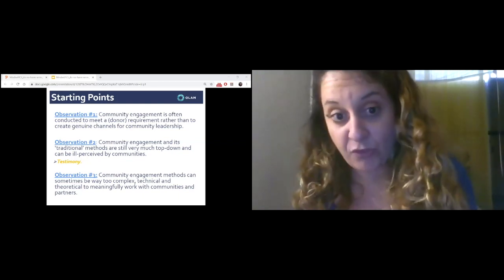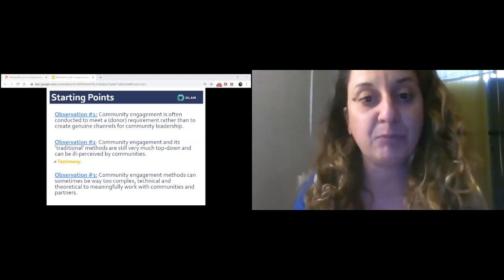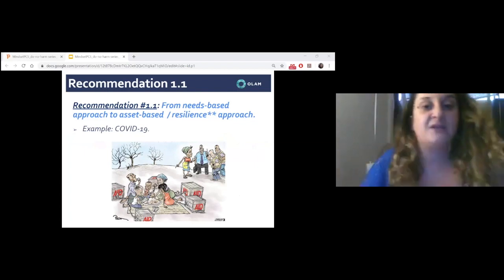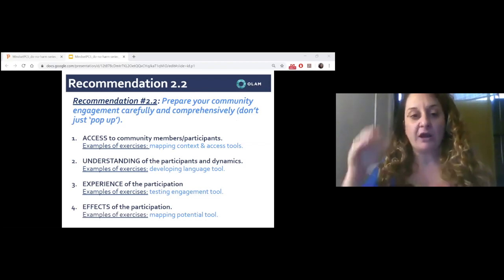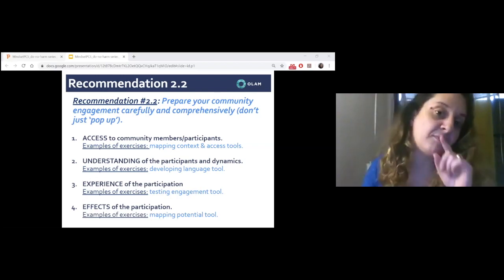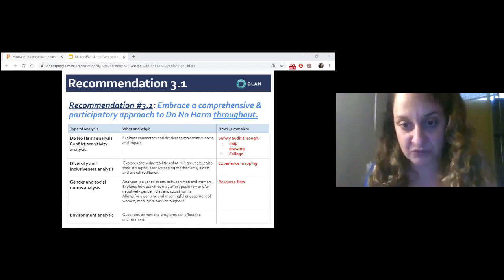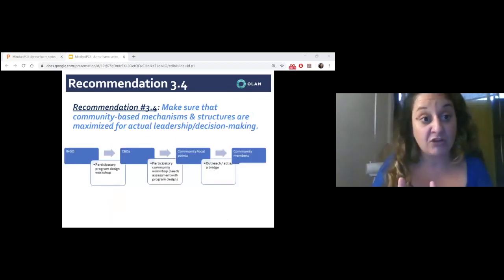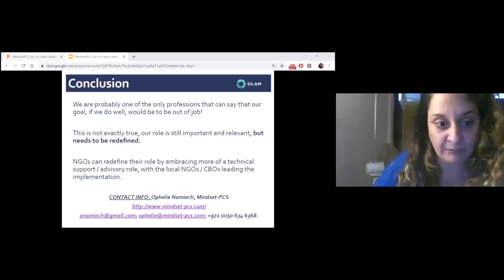Do No Harm Webinar #1 Community Engagement with Ophelie Namiech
Sustainable development and humanitarian response must take into account the complexities, social and economic systems, and core values of the host community, and must include diverse voices (including of the most marginalized) in all parts of the project.

Learn best practices in engaging your partners in your work to ensure that your project is inclusive and effective.

This webinar is the first in a 5-part series powered by OLAM.